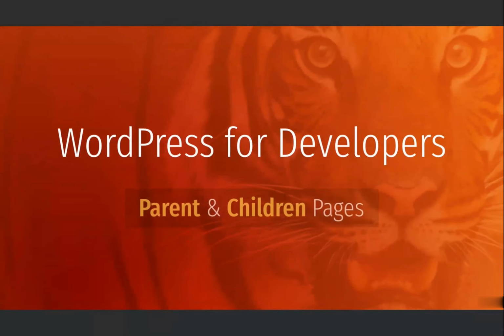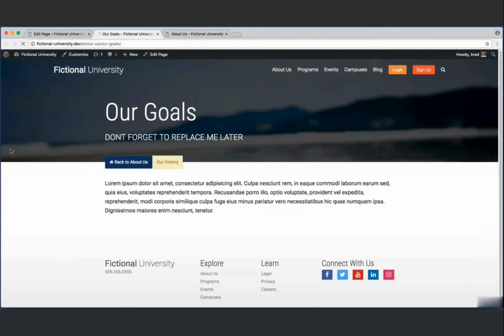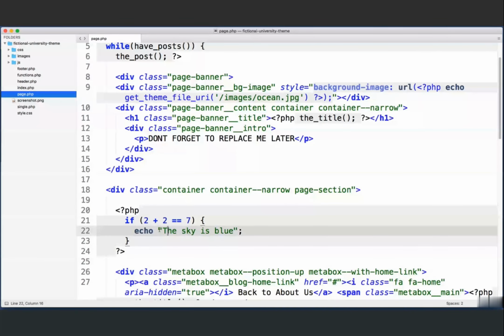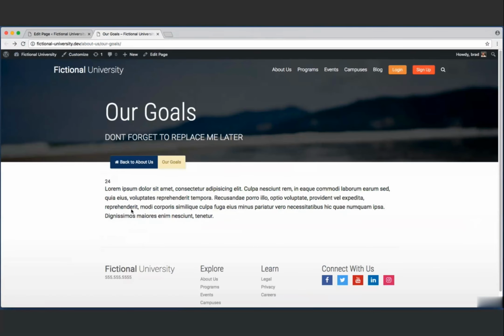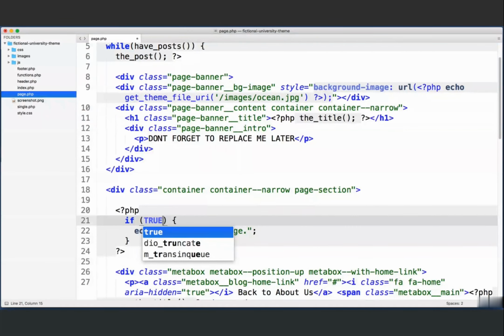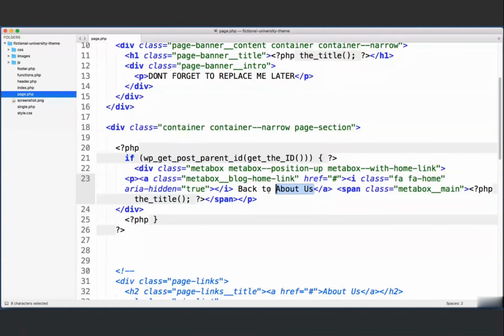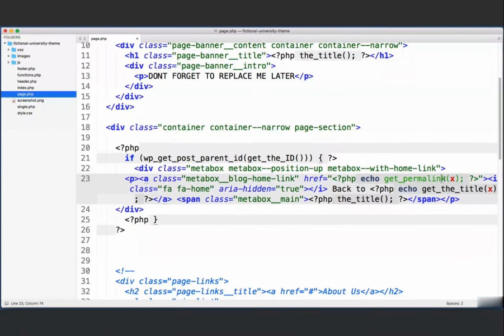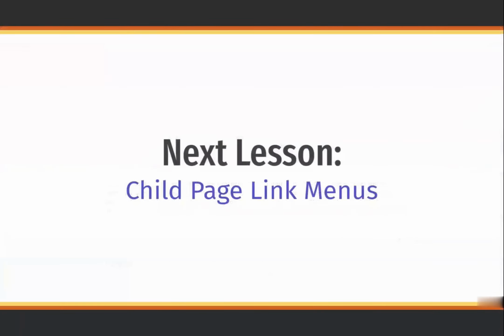Parent & Children Pages - Lesson 17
Become a Wordpress Developer - Parent & Children Pages - Lesson 17